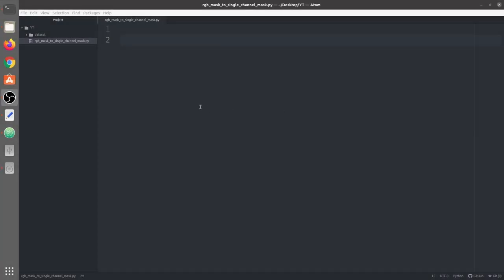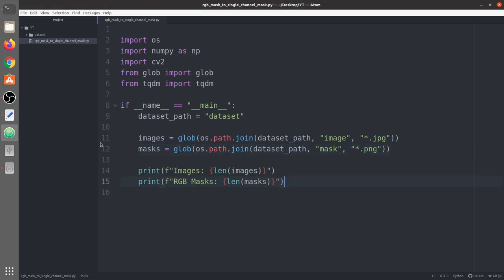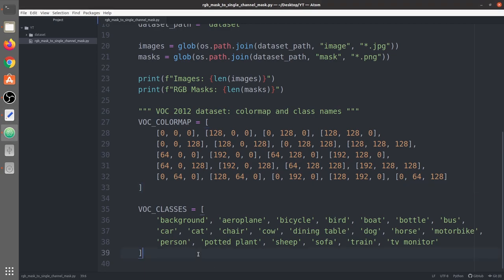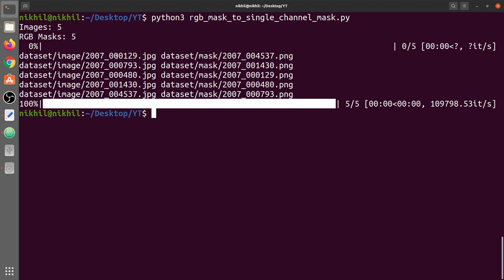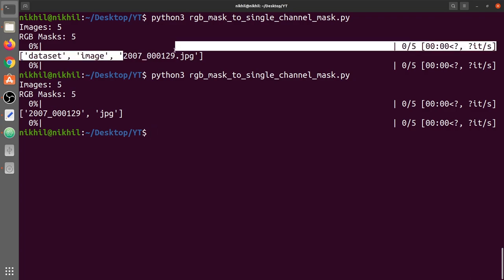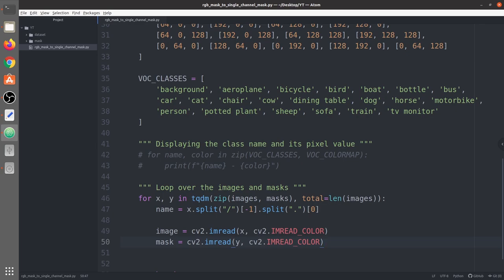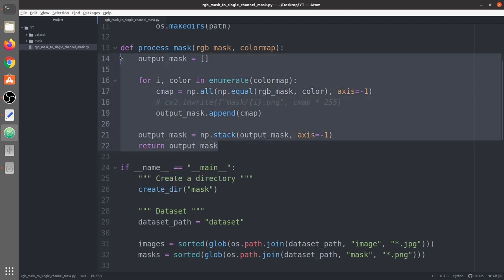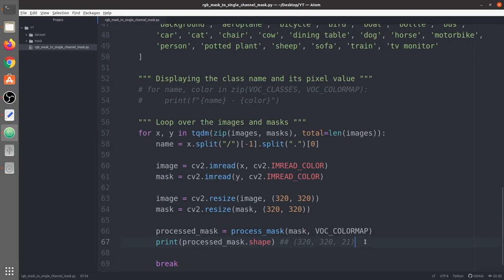RGB Mask to Single Channel Mask for Multiclass Segmentation | Deep Learning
This video will learn how to process an RGB (Red Green Blue) mask into a single channel mask for multiclass segmentation. Here, we take some of the images and masks from the VOC 2012 dataset, then we process those RGB masks and convert them into a one-hot encoded mask. Then later, we convert these masks into a single channel grayscale mask.

This video will answer the following questions:
1. How to prepare masks for multiclass semantic segmentation?
2. How to preprocess mask for multiclass segmentation?
3. How to create one hot segmentation mask from an RGB mask image for multiclass segmentation?